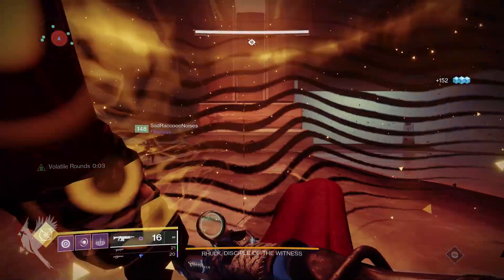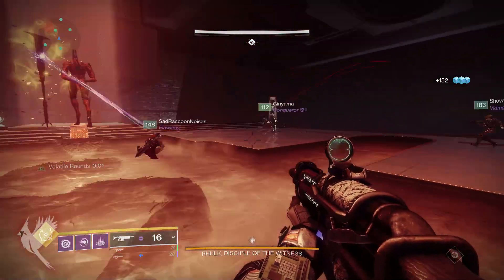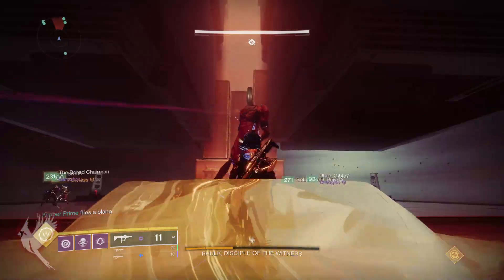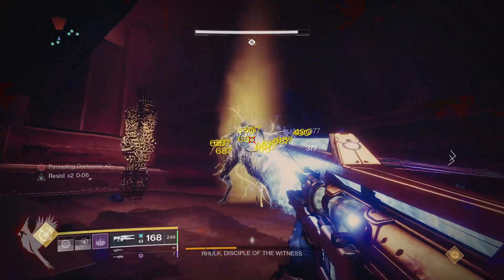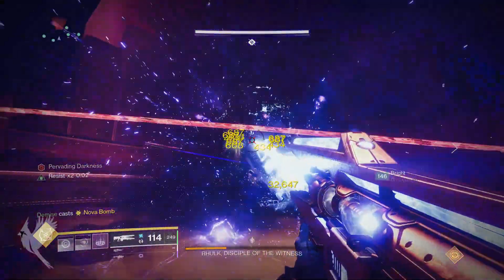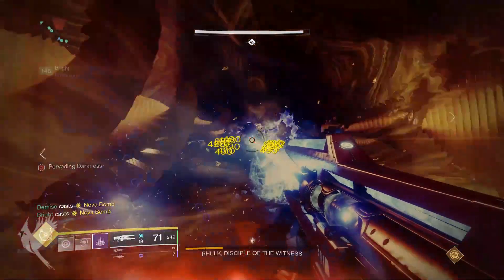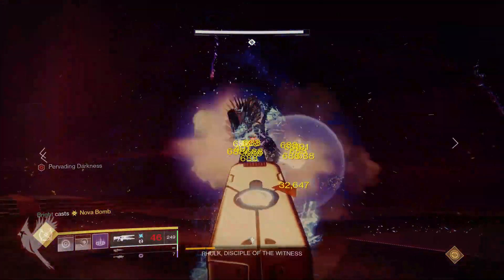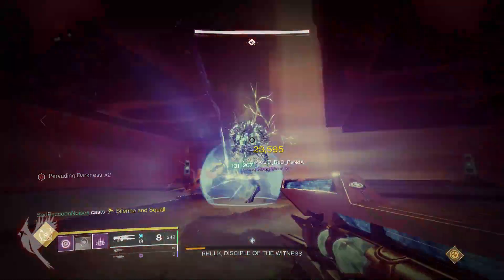Dodge Rhulk in Style (Destiny 2) Vow of the Disciple Raid Guide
I never dodge him the normal way anymore